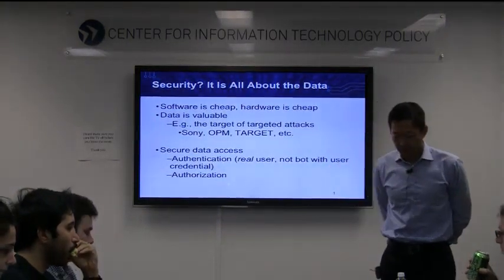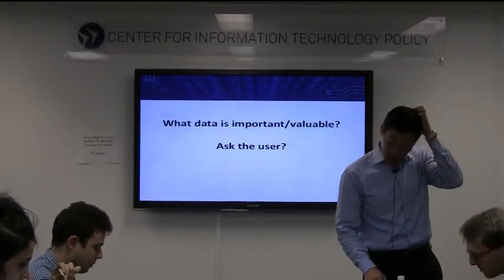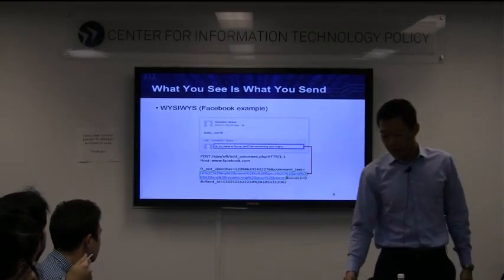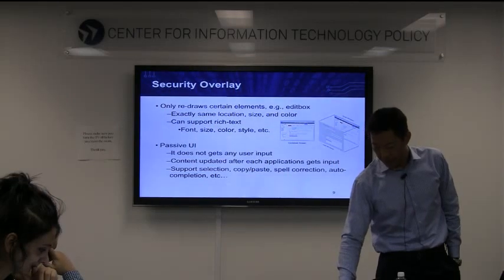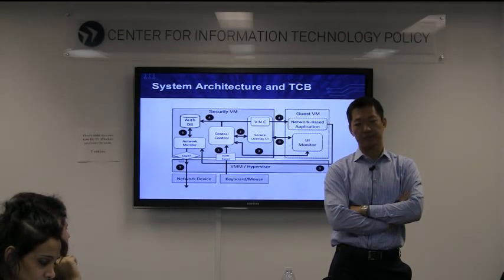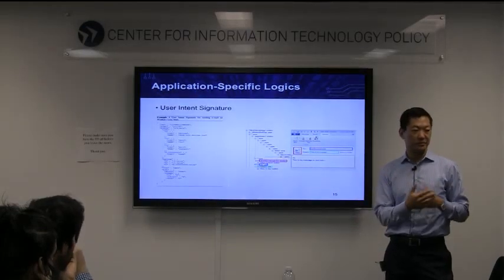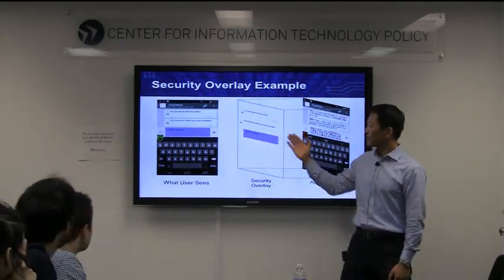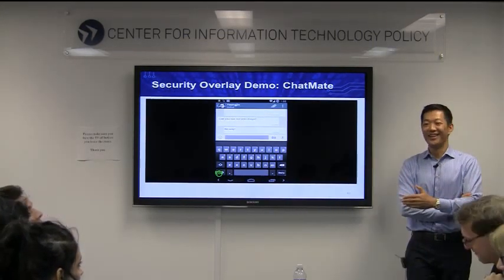CITP Luncheon Speaker Series: Wenke Lee – Security Overlay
We are increasingly depending on cloud-based services in our daily activities, and inevitably a lot of our sensitive and valuable data is transported through or stored in the cloud. There have been many incidents where the security of user data was compromised because of malicious or vulnerable client-side applications and cloud servers.

Our research aims to develop a data protection approach that can be widely adopted by the average end-users, and a key challenge we need to overcome is user acceptance. In particular, we need to provide transparent user experience, that is, our data protection approach should not alter the functionality, workflow, and the look-and-feel of an application. Further, we need to provide intuitive, user-intended protection, that is, the default security policy should match a user’s understanding of the expected (good) behaviors of an application.

The centerpiece of our approach is a new systems mechanism called the security overlay, which can intercept user input and application output and display relevant data on an overlay window right on top of the application’s UI. The overlay window is isolated from the application and its security is dependent on the trusted computing base, or TCB, such as a virtual machine monitor or the OS kernel.

We have developed a prototype of security overlay and applied it to several application scenarios. For example, the security overlay of a web-based email client can ensure that user sees and agrees that the text on the overlay display is really his message, and that the outgoing email payload matches that text. We call this the “what you see is what you send (WYSIWYS)” policy. As another example, the security overlay for WhatsApp can display plaintext input on the overlay window for the user but only send the encrypted input to WhatsApp (and its remote server). In other words, this provides end-to-end message encryption.

Bio:

Wenke Lee is the co-director of the Institute for Information Security & Privacy and also a professor of Computer Science in the College of Computing at Georgia Tech. His research expertise includes systems and network security, botnet detection and attribution, malware analysis, virtual machine monitoring, mobile systems security, and detection and mitigation of information manipulation on the Internet. Lee regularly leads large research projects funded by the National Science Foundation, Department of Defense, Department of Homeland Security, and private industry. Significant discoveries from his research group have been transferred to industry, and in 2006, Lee co-founded Damballa, Inc. to focus on detection and mitigation of advanced persistent threats.